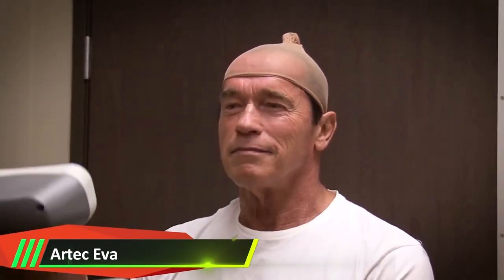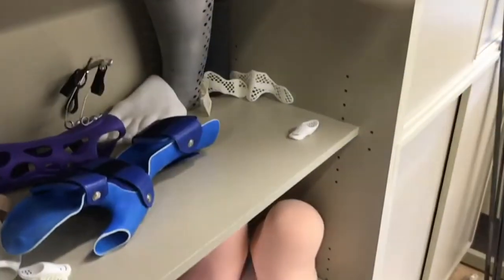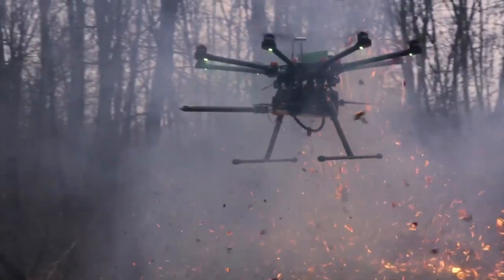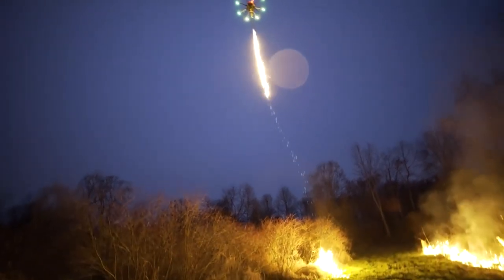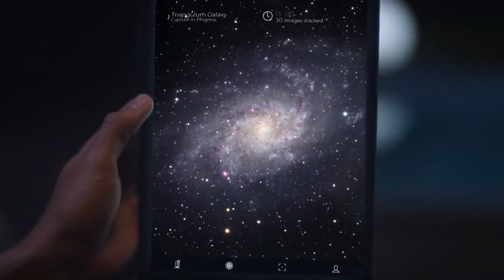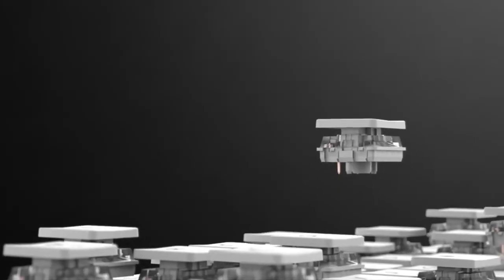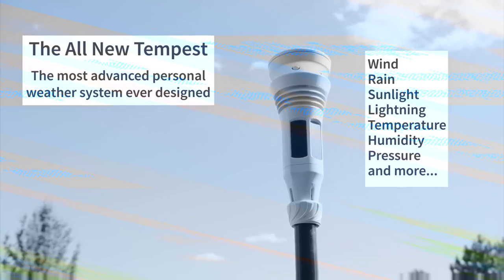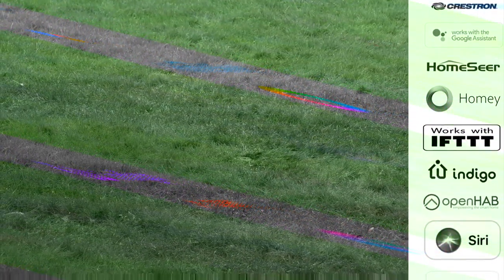These Inventions Could Change the Game ⏩1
Hey everyone, welcome to a new video!Today we’ll be taking a look some incredible inventions that could change the game : An amazing 3d scanner and more.

NARRATOR
Chad Shirley